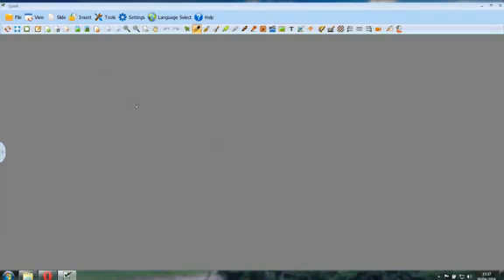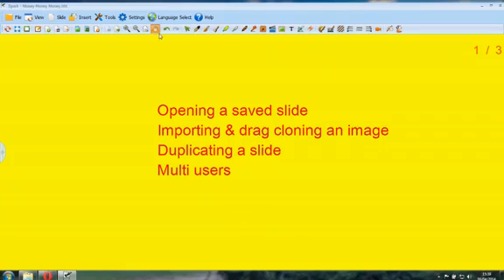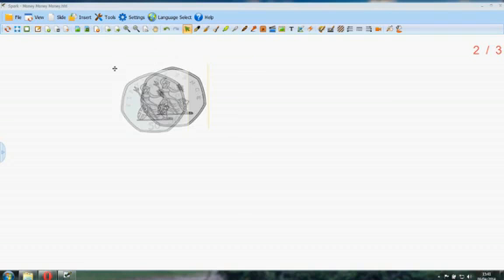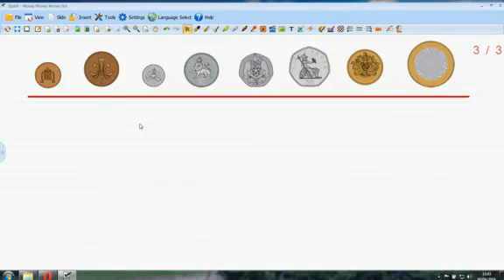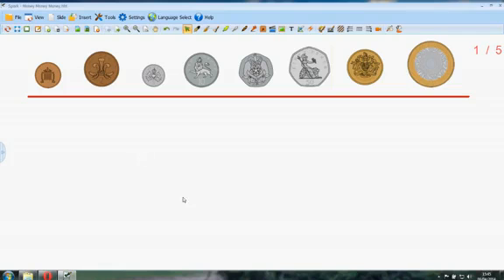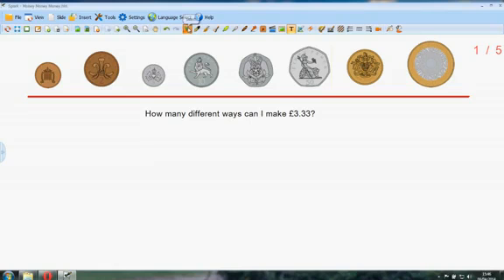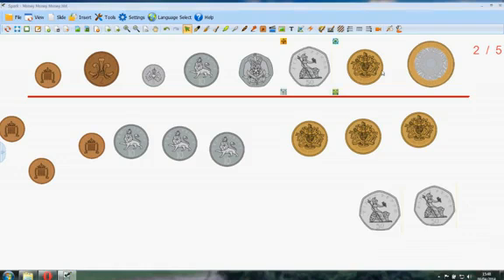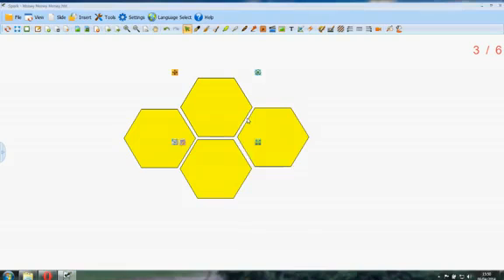Spark Slides and Tools (Money Money Money) - 09/04/2014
This webinar shows you how to import images to create a master slide, duplicating it and then drag dropping the individual images to use in money counting activates. This is ideal for multi user collaboration in the classroom. The resource images for this exercise are the individual British coins.

Download the resources used in this webinar FREE or if you have any questions, book yourself into the next webinar.